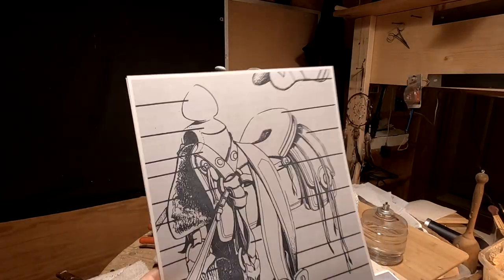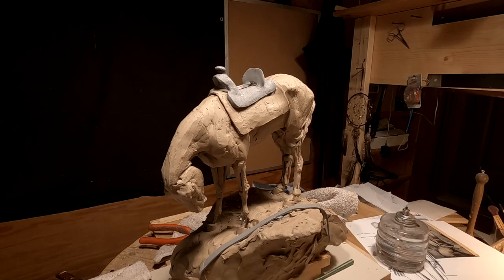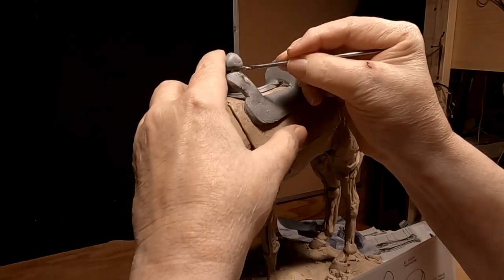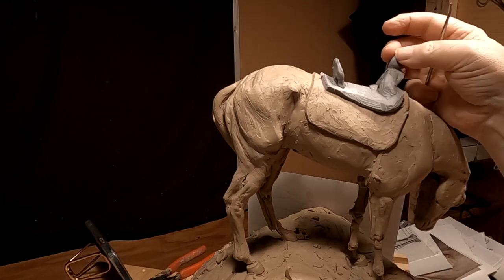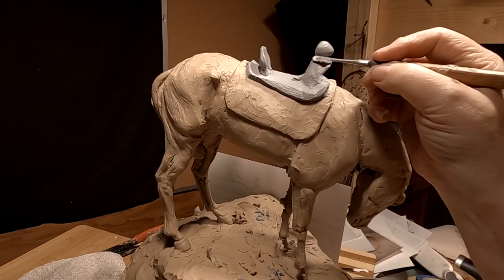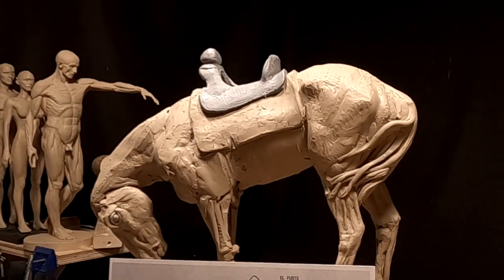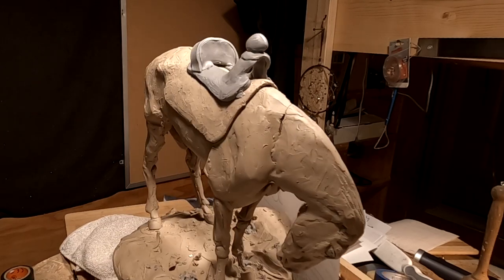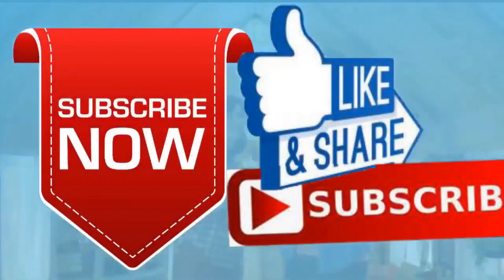Jim Bridger OVER THE NEXT MOUNTAIN Starting the Figure Of Bridger and Detailing the Spa